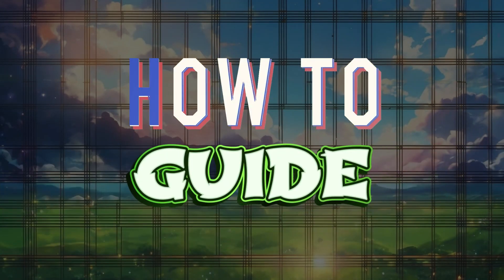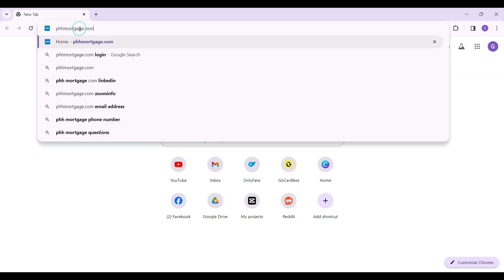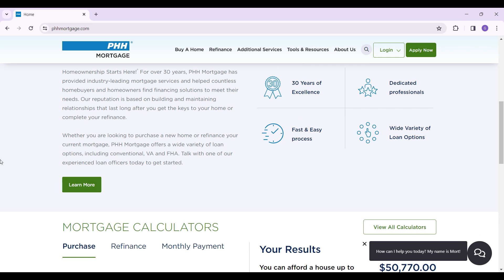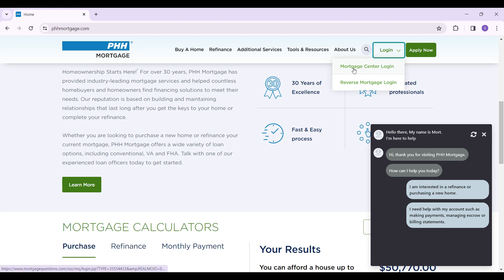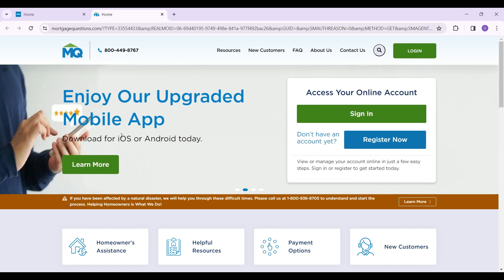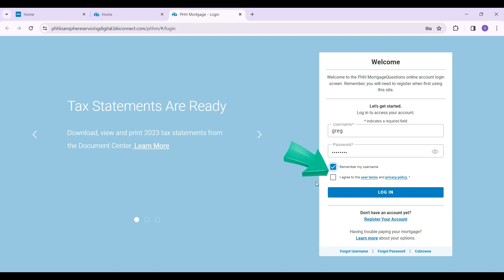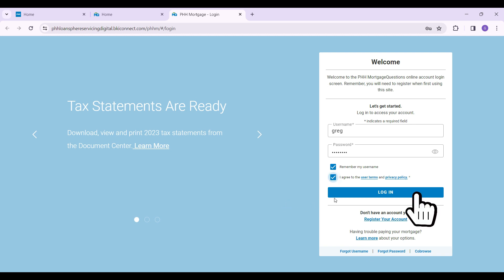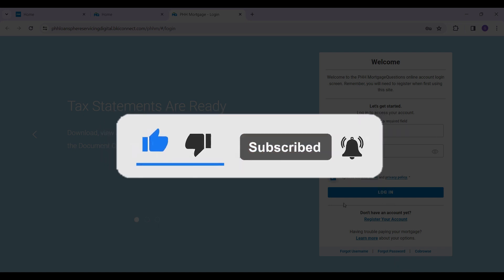How to Login PHH Mortgage Account | Sign In PHH Mortgage Account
In this video, we guide you through the process of logging into your PHH Mortgage account effortlessly. Whether you're a first-time user or need a quick refresher, we've got you covered. By following along, you'll gain access to your account smoothly and efficiently, empowering you to manage your mortgage conveniently.